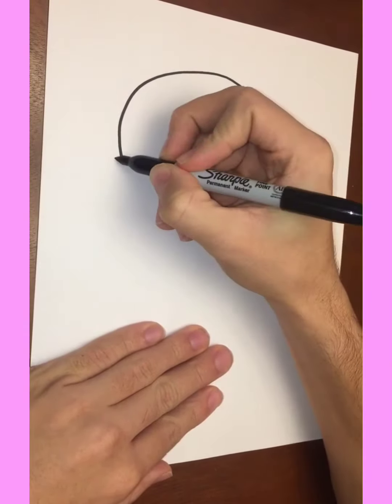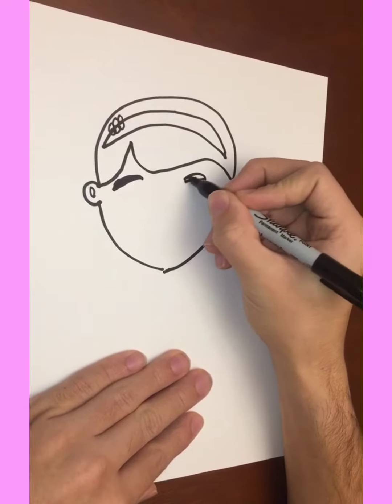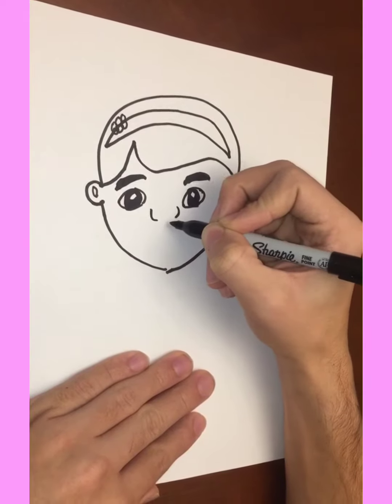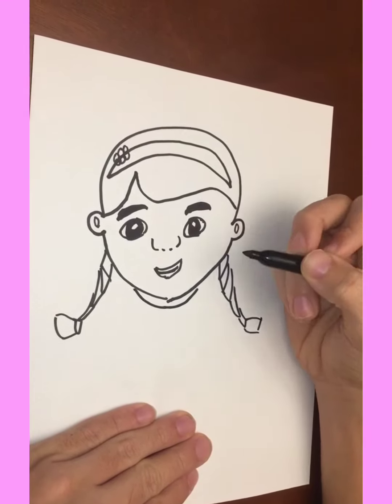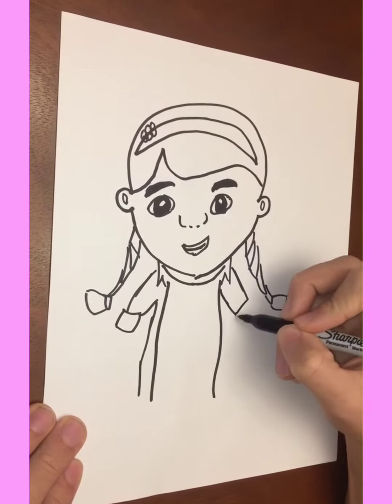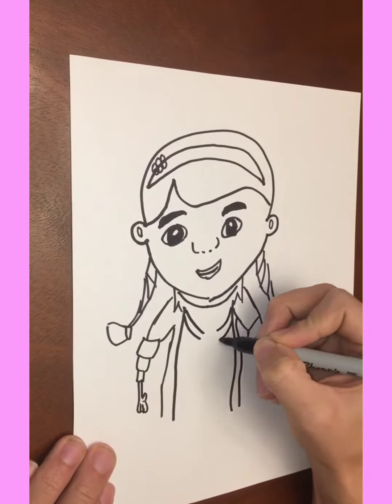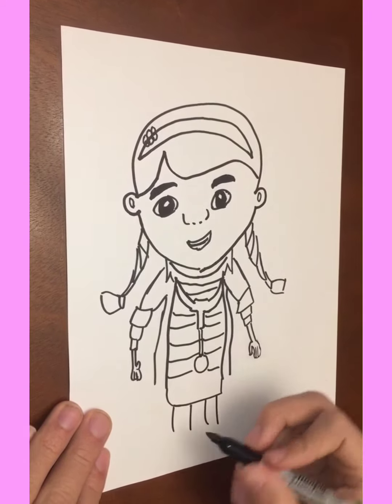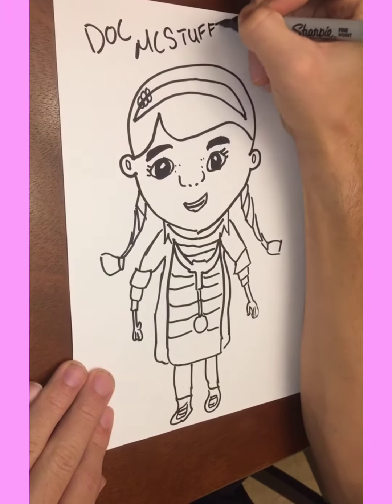How To Draw Doc McStuffins